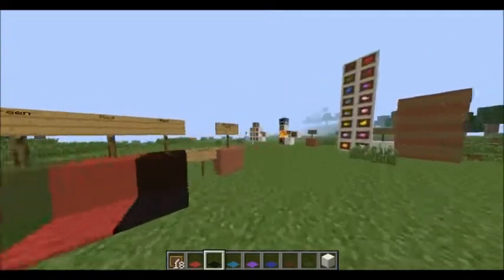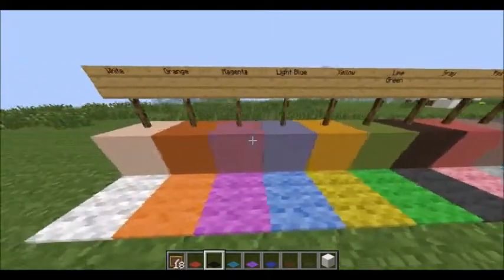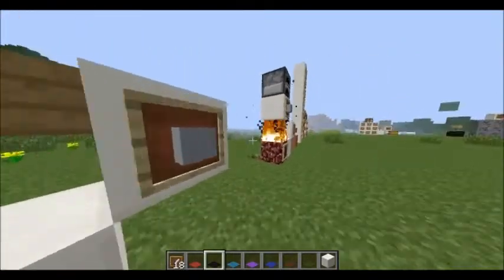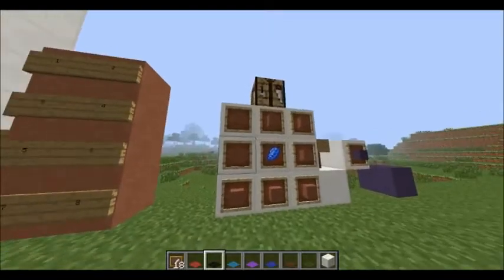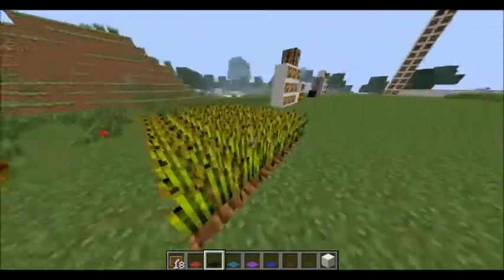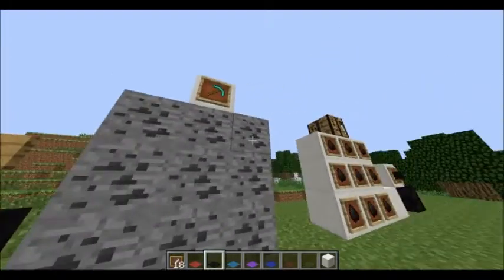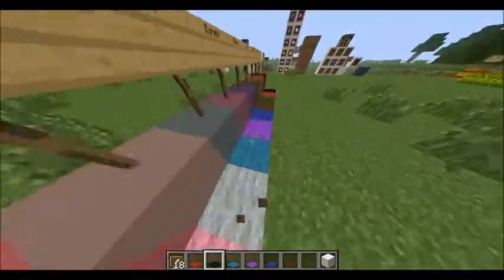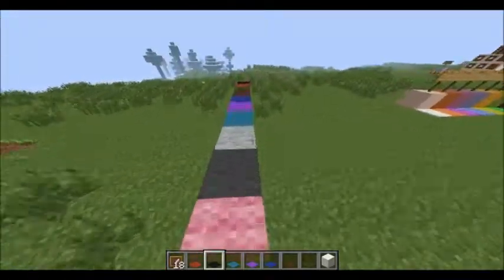The New 1.6.1 crafting recipes FOR TYING A NOOSE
Going to come out soon